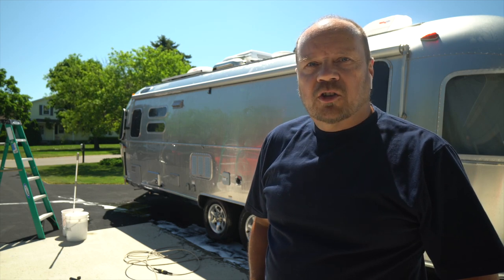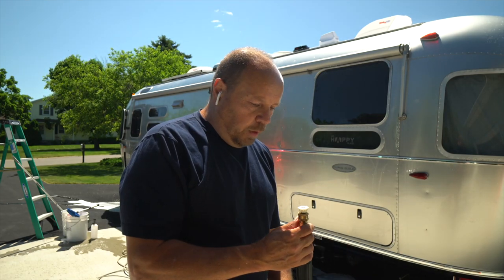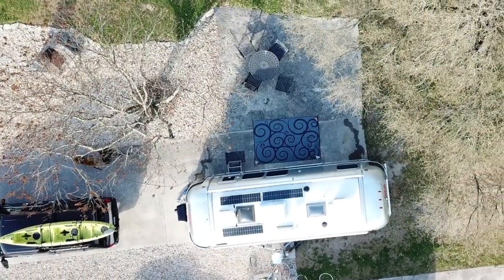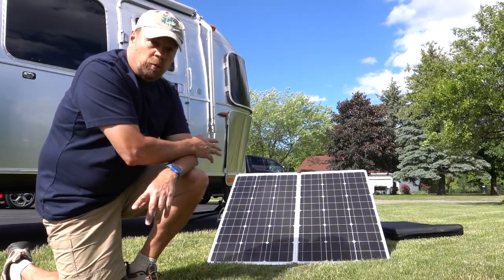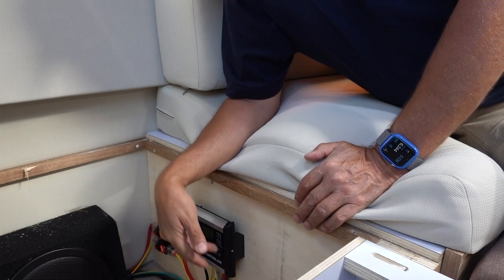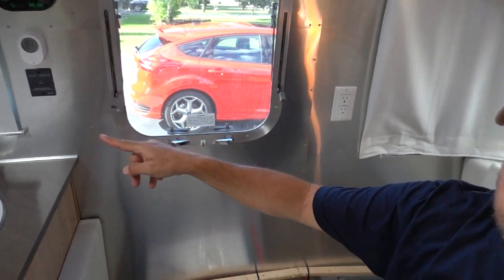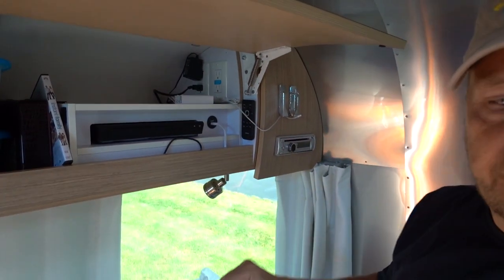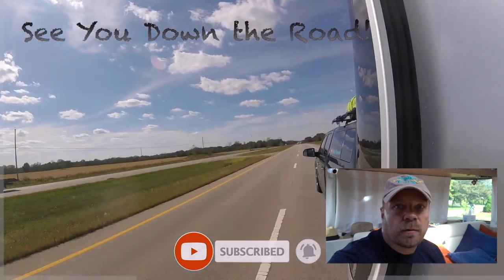We Talk about Solar and the Airstream gets a Bath | ZEPHYR TRAVELS - RV Lifestyle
This week the Airstream get a bath and we talk about our solar system we installed on our Airstream.

One of the first mods we made to our Airstream was to install 3 Zamp solar panels on the roof and change the batteries to two 6 volt AGM golf cart batteries. This system allows us to boondock overnight at Harvest Host, Rest Areas, and other places without the worry about being in the dark.  With our 1000 watt inverter we are able to watch TV, charge our phones and do other basic electrical functions.  We are limited to lower power devices, no microwave or hair dryers.

Before we get to the the solar walk through , lets give the Airstream bath using our power washer and foam canon.

Zephyr

RV:  2017 Airstream 28 Flying Cloud
Truck:  2015 Ford F150 Platinum 3.5 Ecoboost
Bikes: Rad Power Bikes Rad Mini
Kayaks: Hobie Oasis 14'

CAMERA GEAR